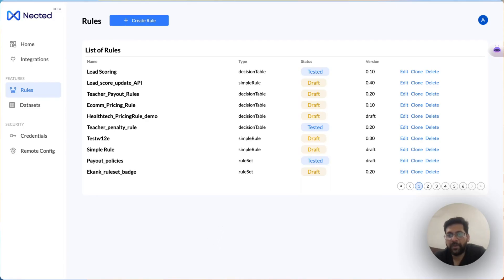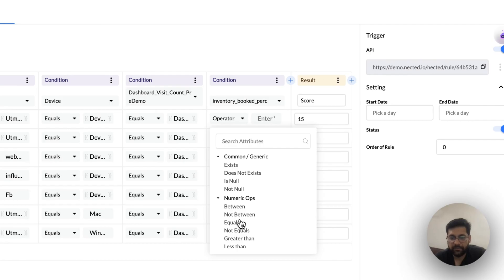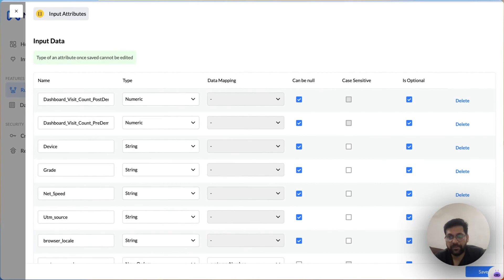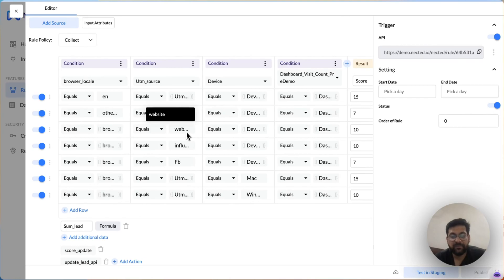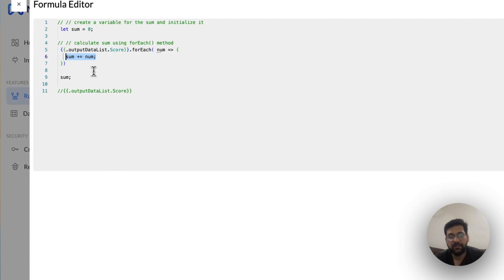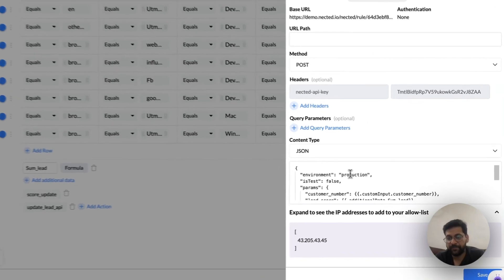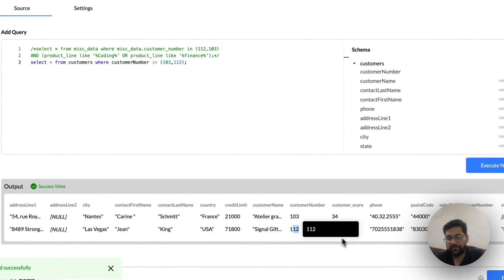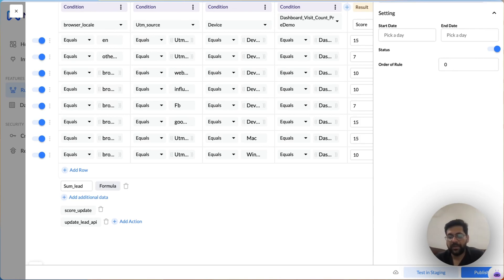Building Lead scoring Rules through Nected in less than 15 mins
Welcome to an exciting demonstration of lead scoring with Nected!

If you're seeking to streamline your customer engagement with powerful automation, you've come to the right place. Nected is a state-of-the-art low-code, no-code rule engine and workflow automation platform, allowing you to launch personalized customer-facing flows fast, experiment creatively, and iterate faster.

to try things yourself.

To see how to set up lead-scoring rules over Nected in just less than 15 mins, follow these steps:

Step 1: Database Connection
Step one, Let's get connected! With Nected, you can easily connect your existing database using our intuitive connectors. It's a breeze, and you can see how to do it in the video.

Step 2: Unify Your Data
Next, we'll write a custom SQL query using Nected's dataset feature. By unifying your data in one place, you gain unprecedented flexibility and control.

Step 3: Building Rules
Ready to create some magic? In our no-code editor, you can build complex conditions without writing a single line of code. Use attributes from your dataset or pass custom input attributes directly into your rules. Set any output quickly and easily. It's rule-building, simplified.

Step 4: Add Actions
Now, let's add some action! Whether you want to call a service or update results back in your systems, Nected has you covered. You can write SQL queries or use our REST API connector to interface with both external and internal APIs within our platform. You can call any 3rd party CRMs (zoho, freshdesk, salesforce, leadsquared etc.), analytics tools as well as marketing tools via API over Nected.

Step 5: Trigger Your Rule
Your rule is ready to go live! Trigger it from your frontend or backend via an HTTP call using the rule URL provided by Nected. You can also trigger your rule from any CRMs like freshdesk, zoho, salesforce etc. And don't worry about security; we have all kinds of authentication options to fit your needs.

Conclusion
Nected is more than just lead scoring. Our platform empowers you to launch personalized customer experiences like dynamic pricing, discounts, payouts, incentives, personalized landing pages, lead allocation, scoring logic, A/B tests, customer segmentation, and so much more.

So why wait? Start your journey with Nected today and propel your business to new heights.